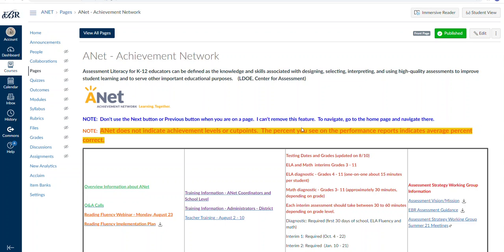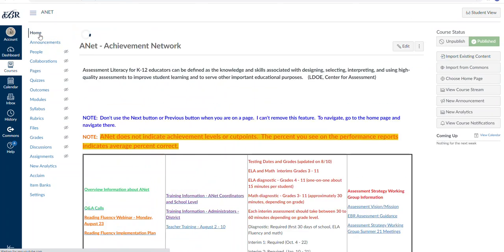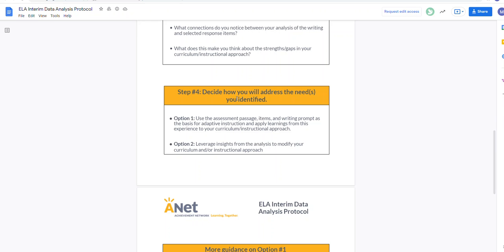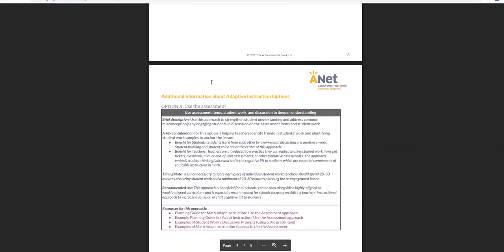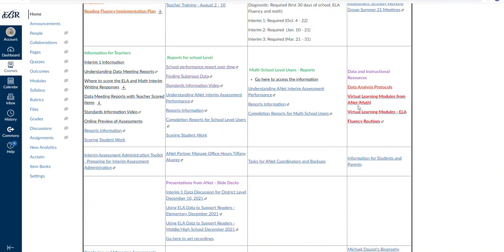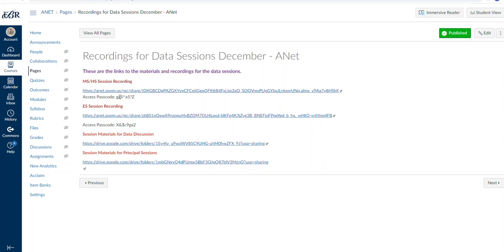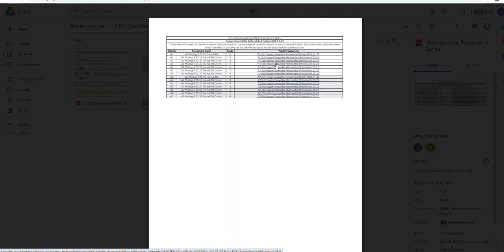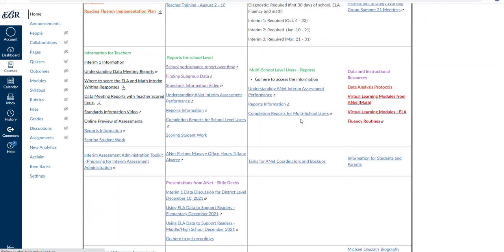ANet December 2021 Information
This video presents information about the recent ANet tasks, data meetings with principals and executive directors and the recourses from these meetings.